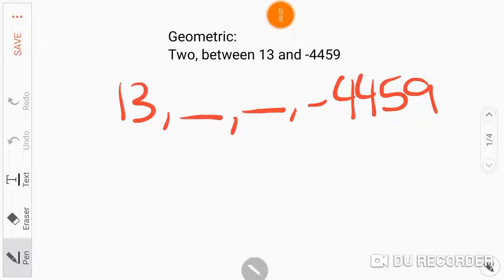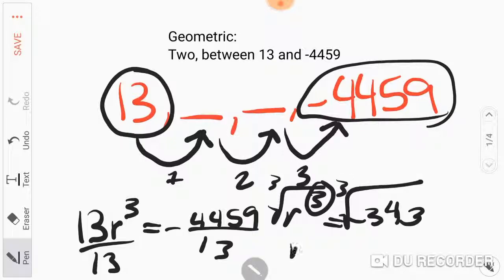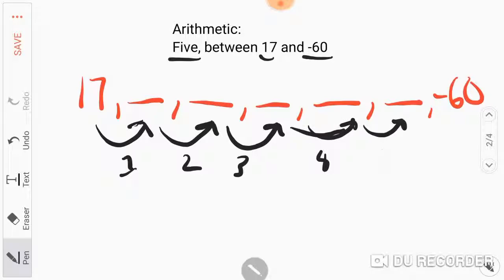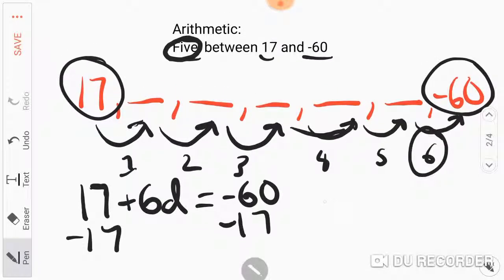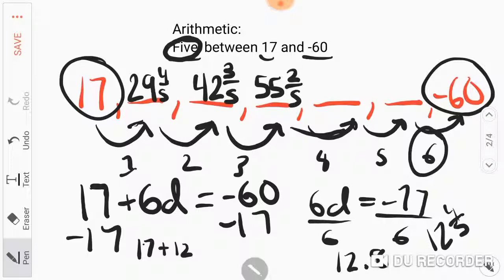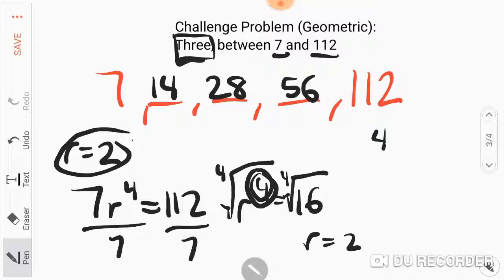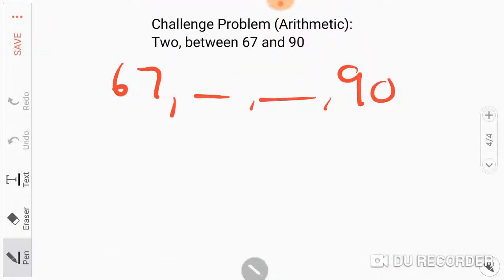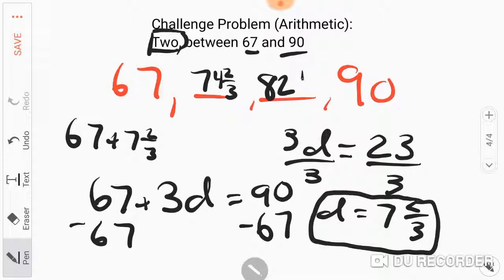How to find missing numbers in Arithmetic and Geometric Sequences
Learn how to find missing numbers in Arithmetic and Geometric series!